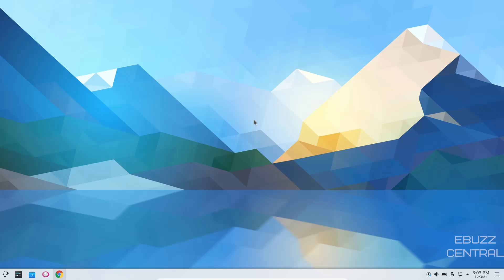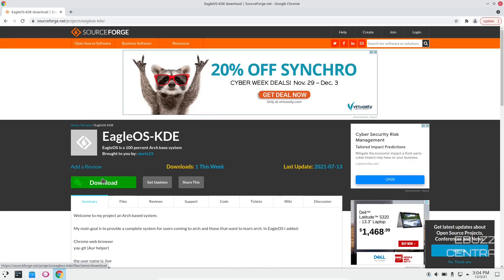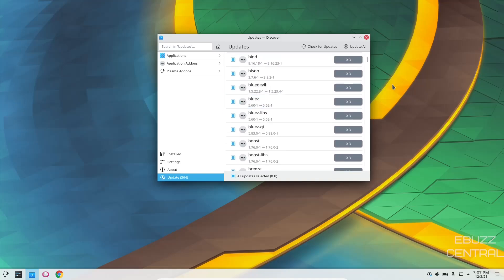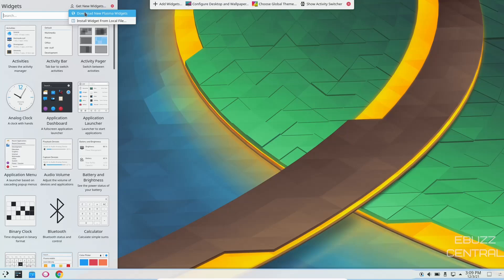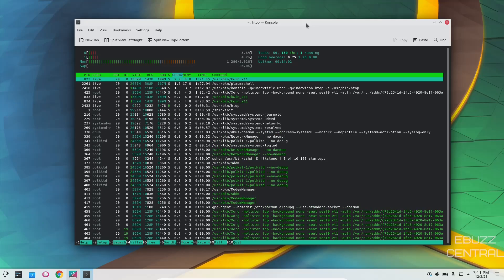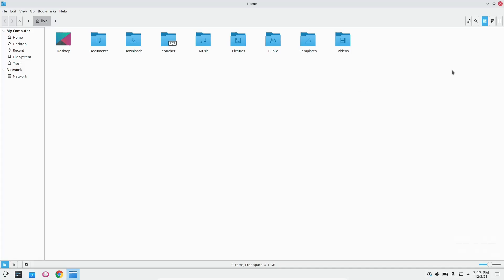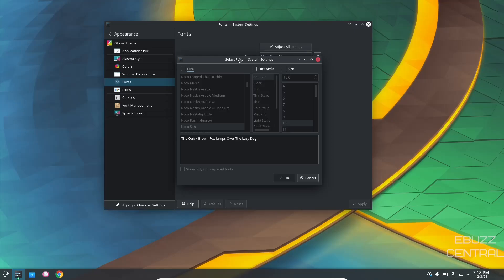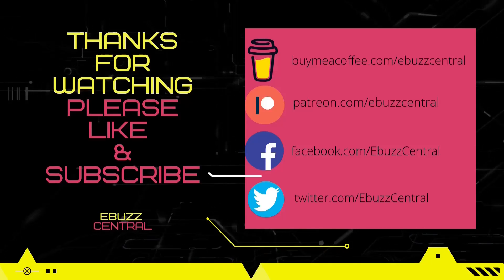EagleOS KDE - Arch Made Easy | KDE Beauty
A viewer created Arch distro that is very beautiful and makes Arch easy for the new user.